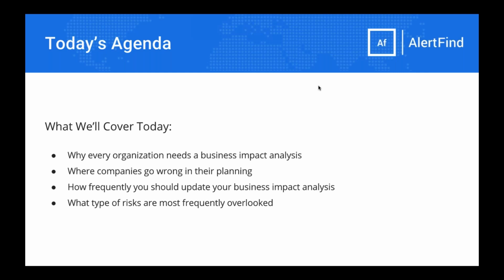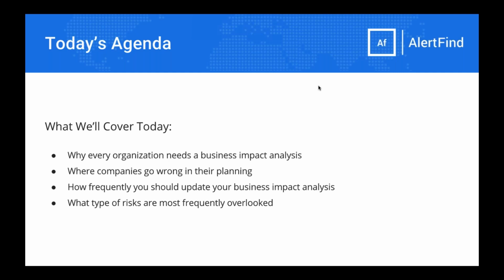HOW TO: Create An Effective Business Impact Analysis | AlertFind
Join our discussion with business continuity expert Robert Clark as he shares everything you need to know about creating a comprehensive business impact analysis for your organization.

Learn what a business impact analysis (BIA) is and how it fits into the business continuity management process: 2:20
Discover what percentage of companies have actually completed a comprehensive business impacts analysis: 5:50
These key obstacles prevent organizations from conducting a business impact analysis: 7:10
Get started creating a business impact analysis with these steps: 8:57
Avoid these common mistakes: 14:00
See how a business impact analysis influences the IT-side of a business: 15:30
Show your team members the value of a business continuity plan: 19:13
These types of risks are most often overlooked: 21:14
Here’s how to communicate with your employees and stakeholders after a disaster: 32:00

Ready to take the next step? Join one of our interactive sessions to experience the benefits of the AlertFind platform firsthand.